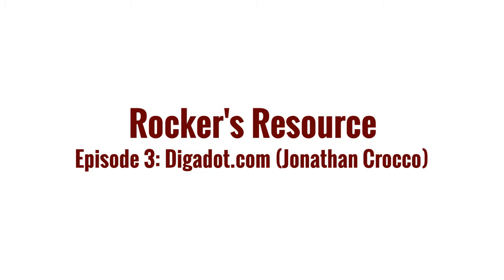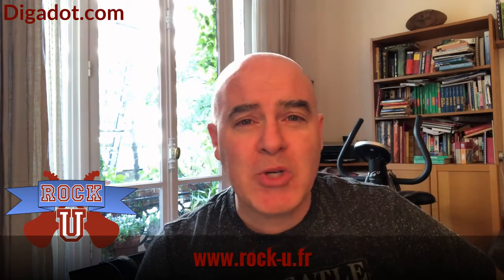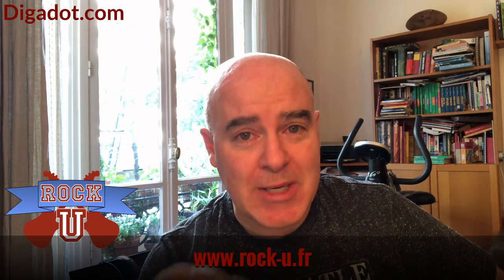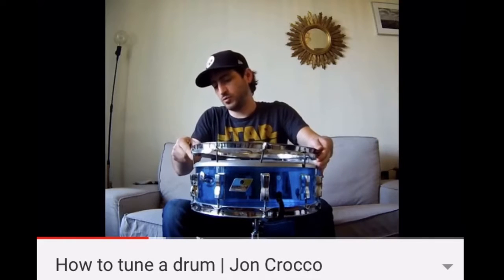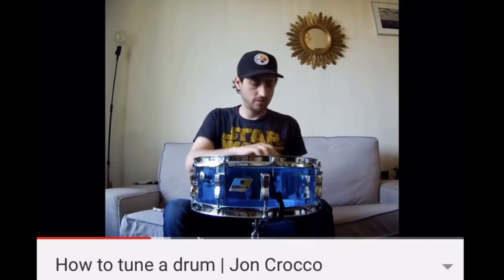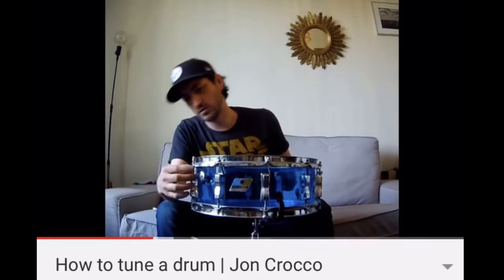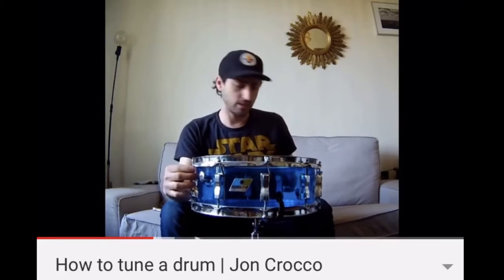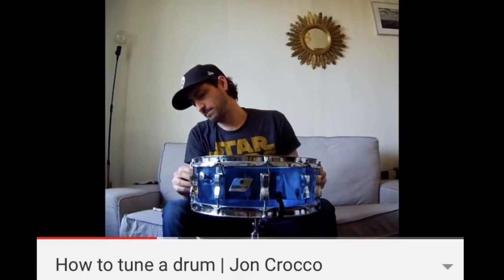Rocker's Resource: Digadot.com (Jonathan Crocco)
Your Rocker's Resource today is Rock U.'s own Jonathan Crocco and his very cool website for drummers.